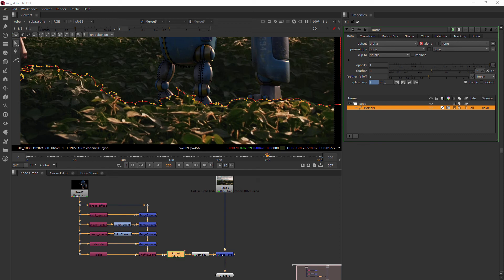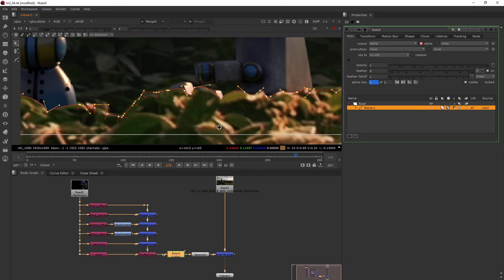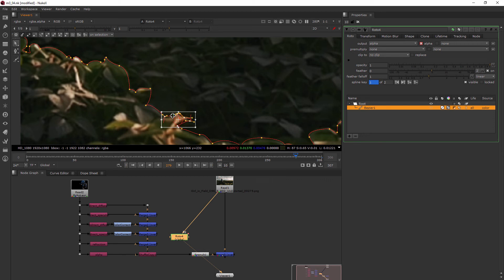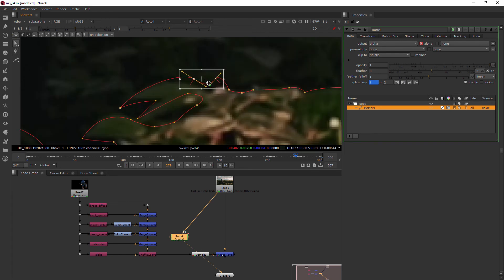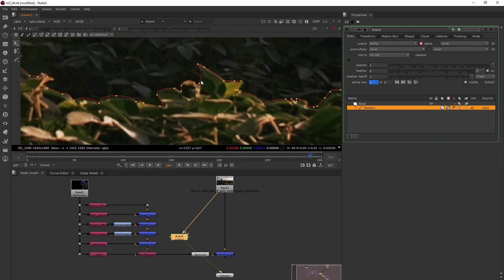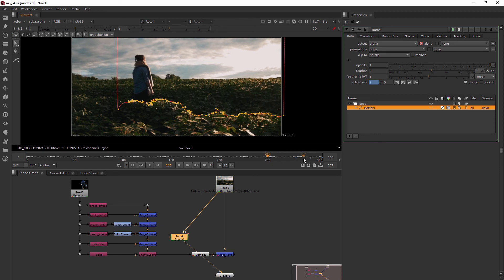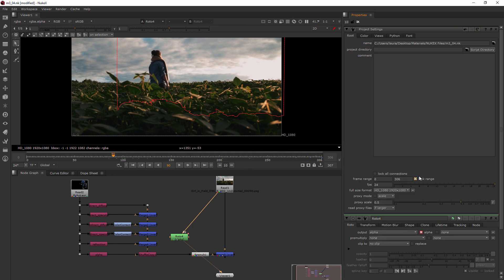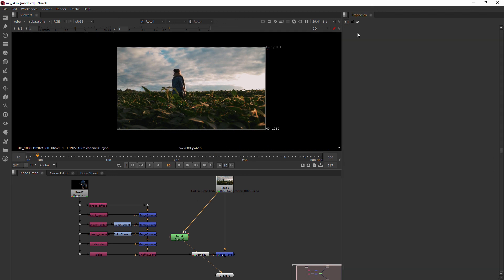Nuke for After Effects Users | Module 3: Rotoscopes Part 4